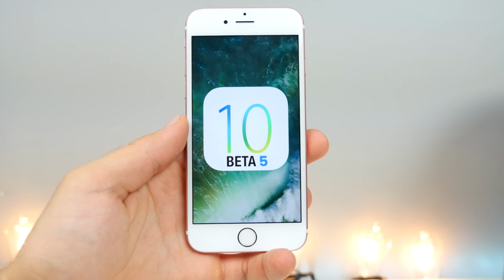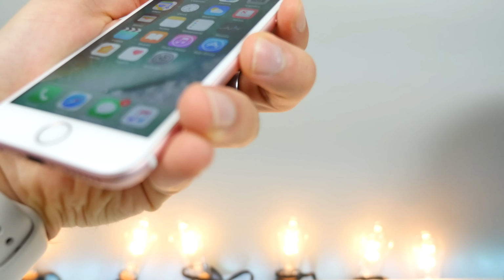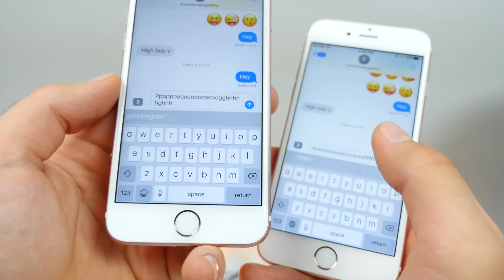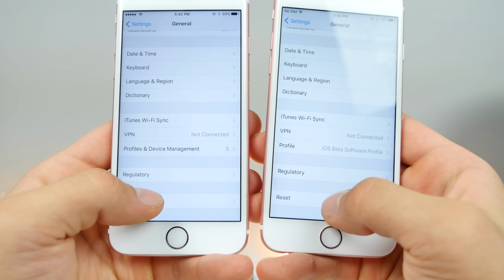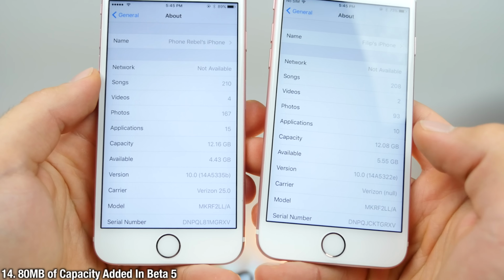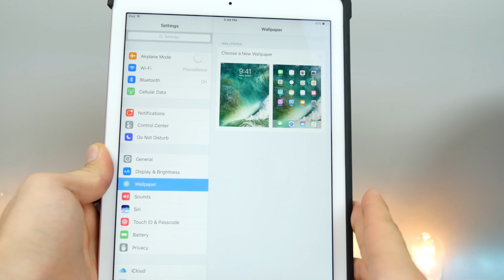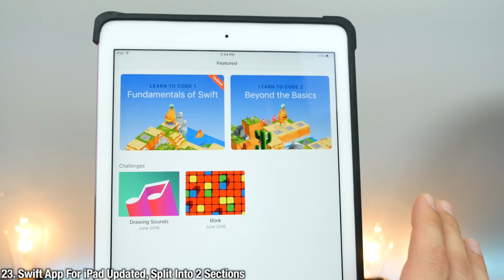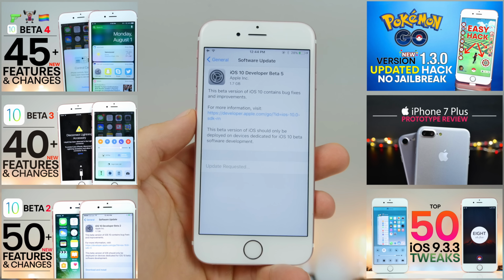iOS 10 Beta 5! 20+ New Features & Changes Review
iOS 10 Beta 5 Released! FULL Review! OVER 20 New Features & Changes! iOS 10 GM Is Almost Here.